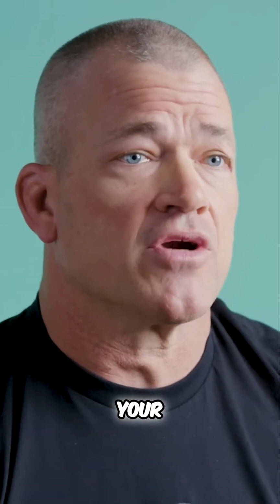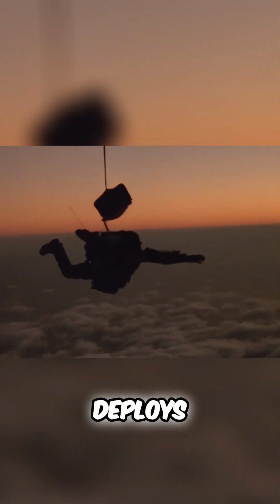Skydiving Secrets_ Altimeters, Oxygen, and When Your Parachute Fails!